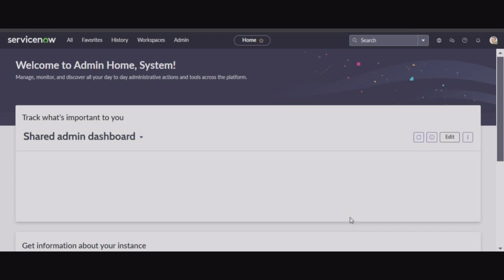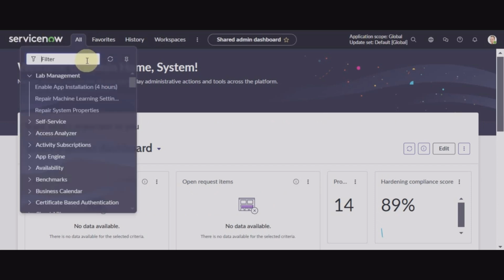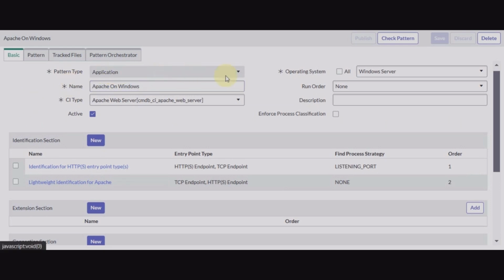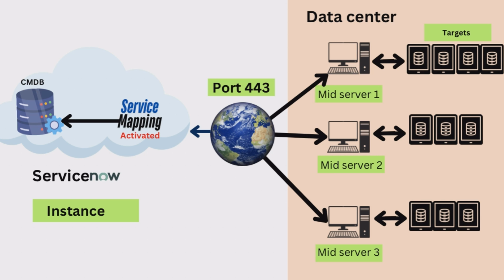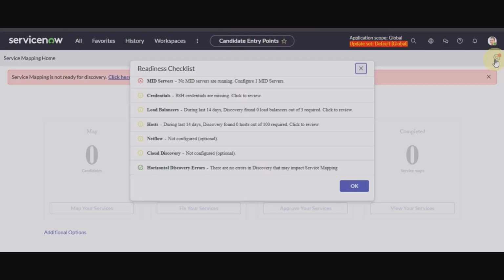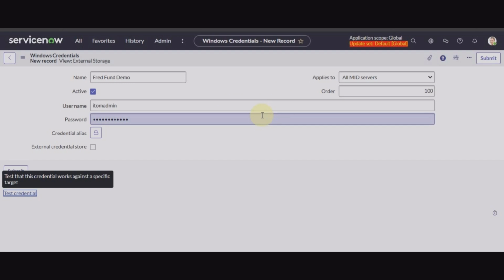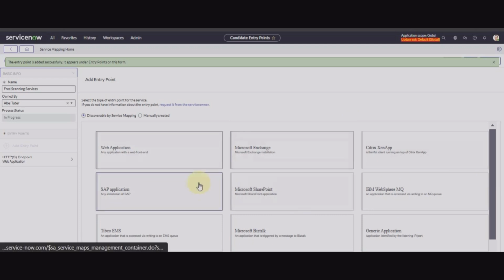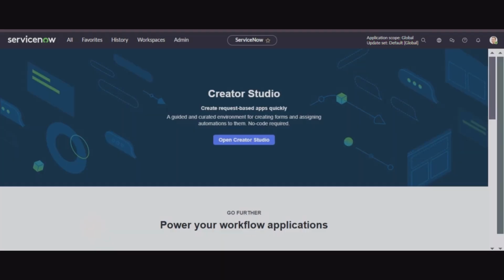1 ServiceNow Service mapping Practical Use Case | Interview Specific topic | ServiceNow Discovery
Take your Certification Exam preparation for AWS, ServiceNow, etc to next level with ExamHelpDesk Recommended for Top IT Certifications and Interview preparations:
Links for all related videos required to be seen along with this video are give topic wise below: